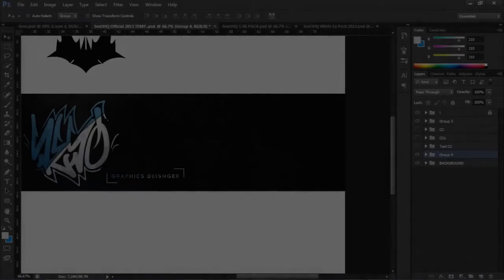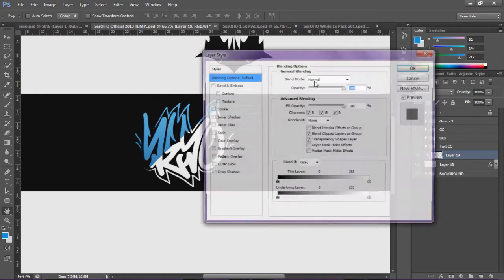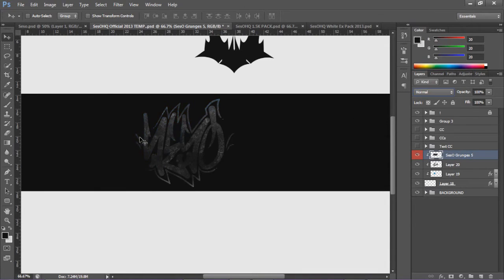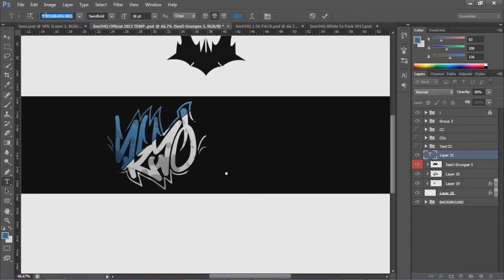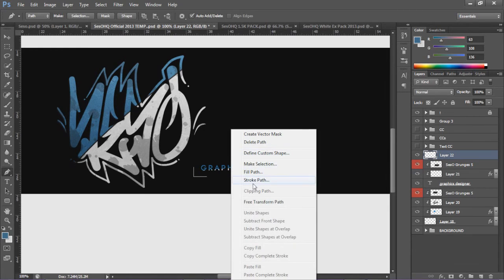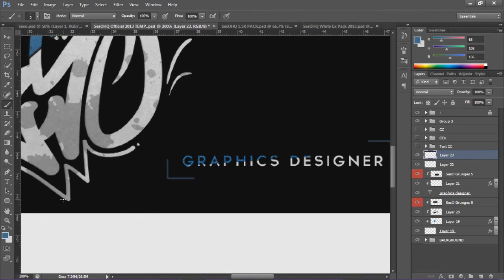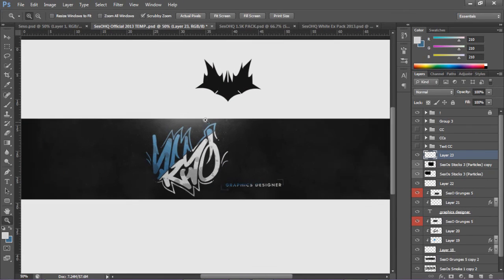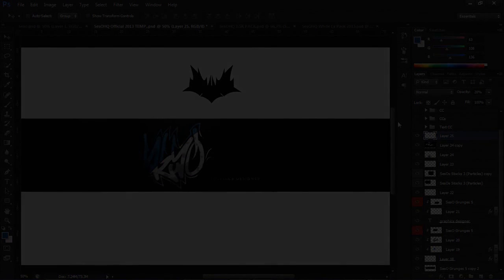Photoshop Tutorial: How To Make A 2D Background!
Make sure to 'like' my Facebook page and 'follow' me on Twitter! Exclusive bonuses on there, including being put into my subscriber module for a week!